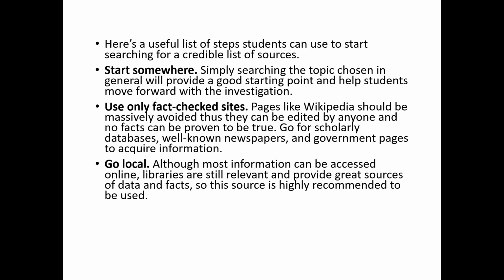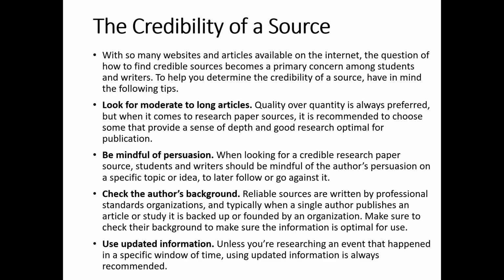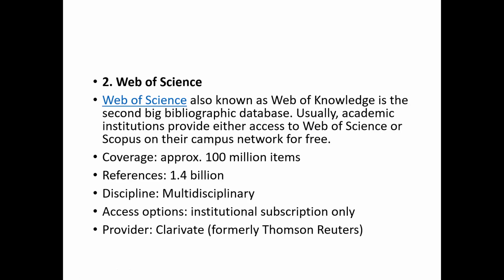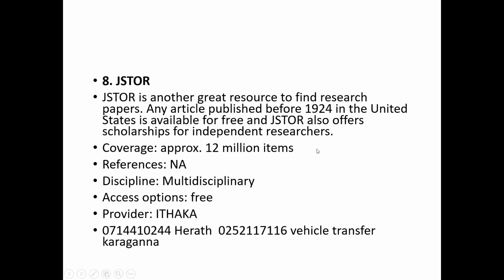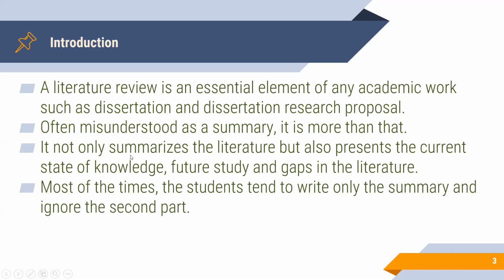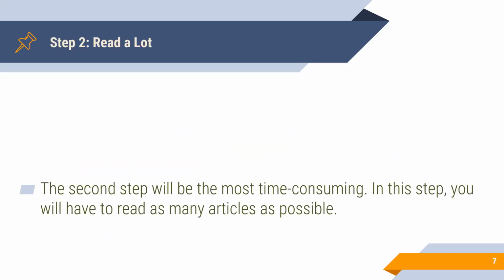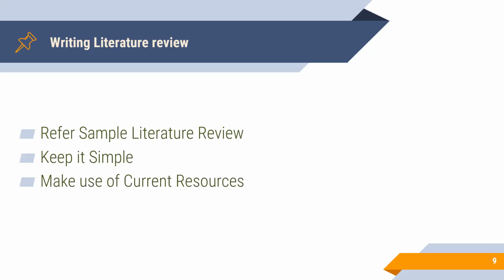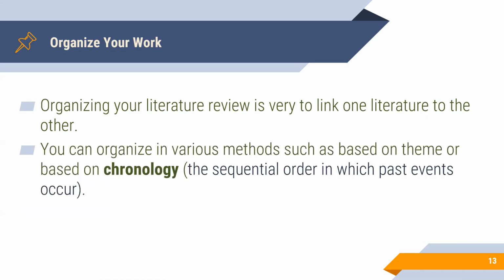BOT 3108 - Seminar - Lecture Recording 02